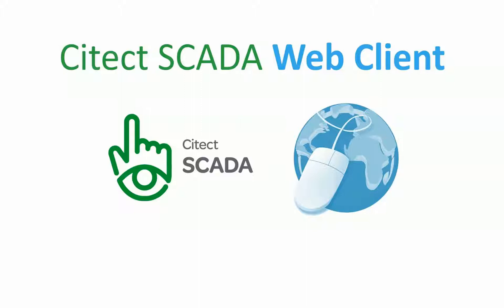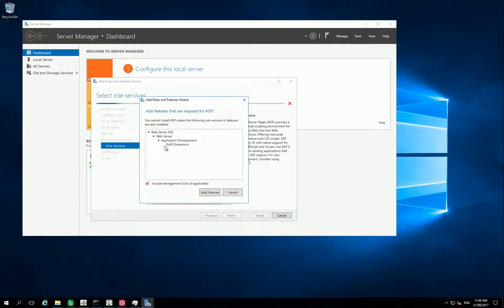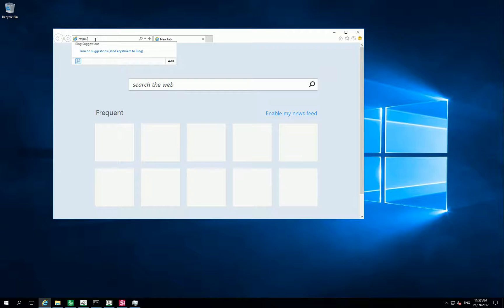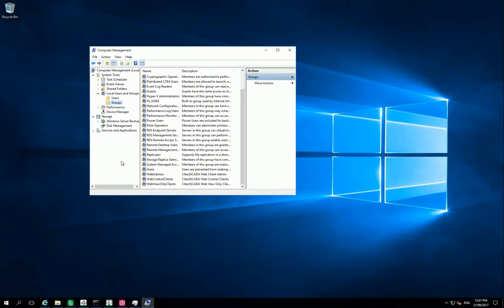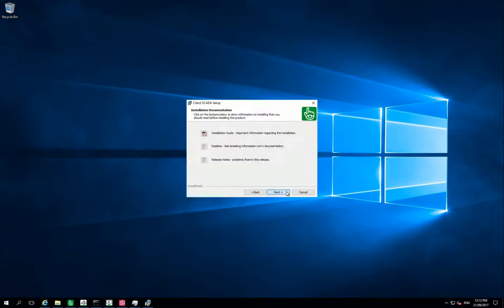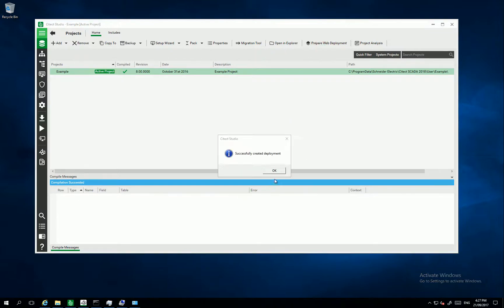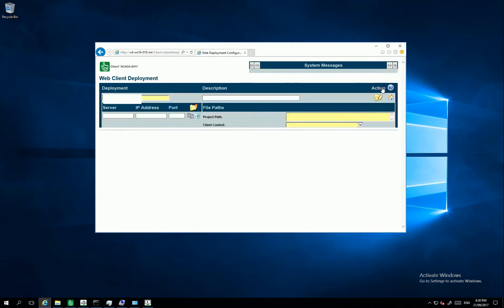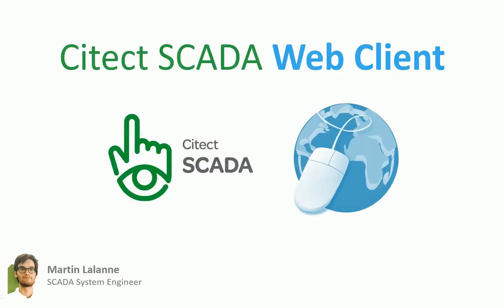Setup Citect Web Client - SCADA Software Videos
In this video, I explain How to Setup a Web Client for your Citect SCADA.

1 - Install Windows Components
2 - Configure Citect Web Client
3 - Citect running in your browser

AVEVA